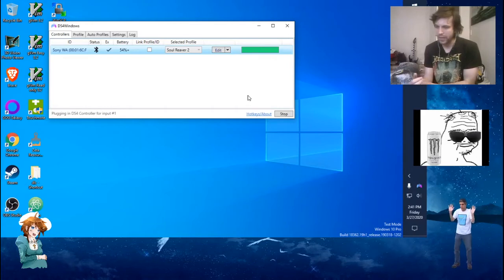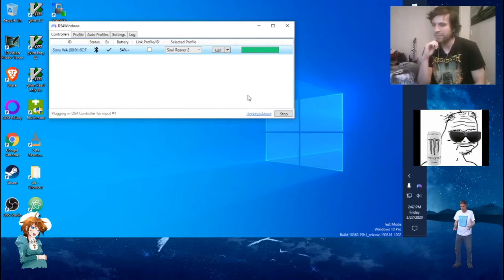DS4 Emulation in DS4Windows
A video where I try to present some use cases for utilizing DS4 controller emulation in DS4Windows. DS4 to DS4 mapping is not quite a ♿ thing to do.